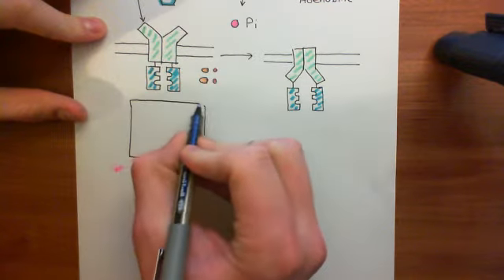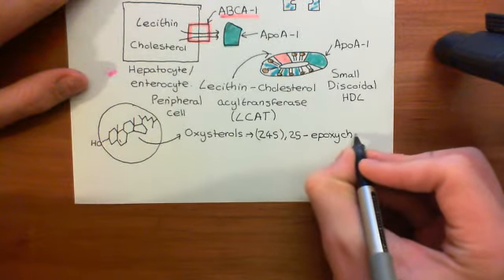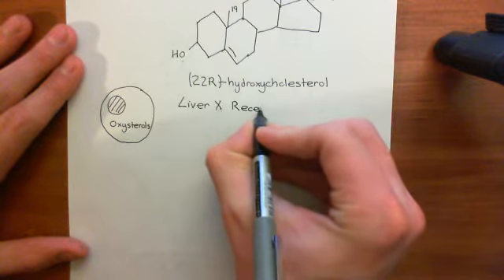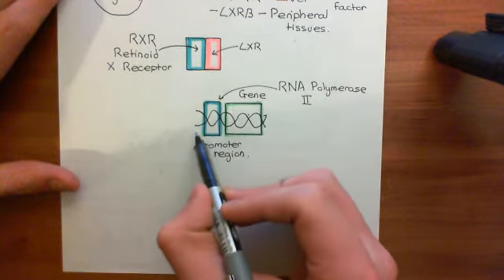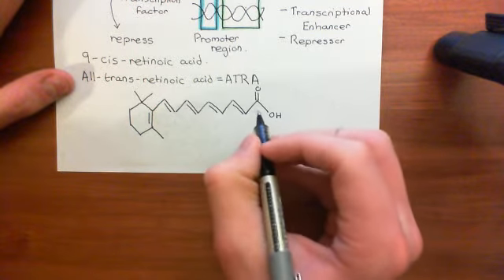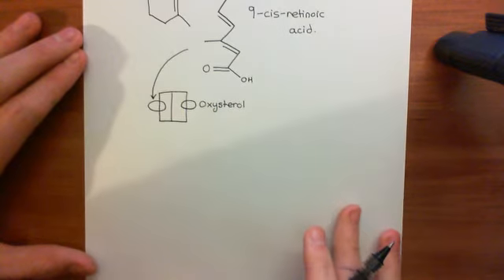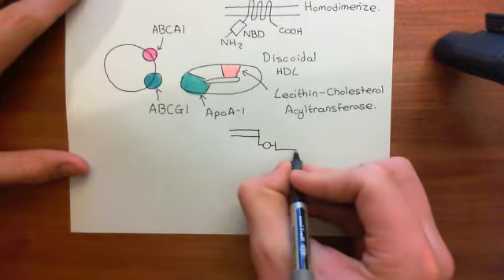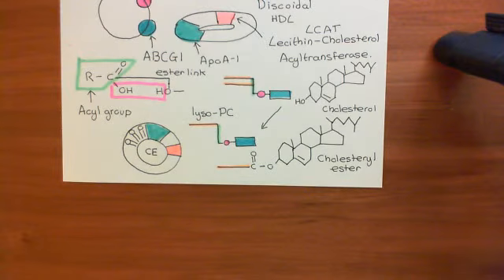High Density Lipoproteins Part 5